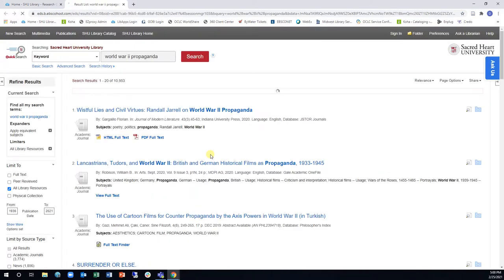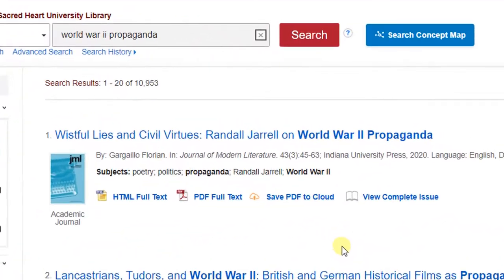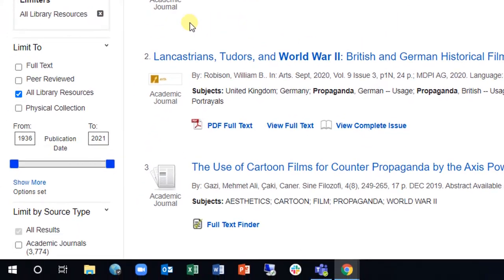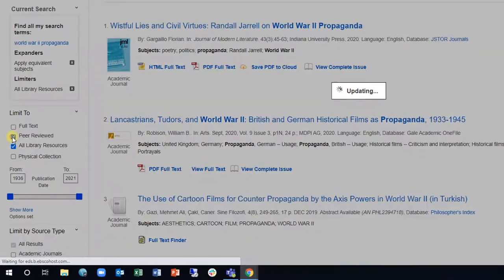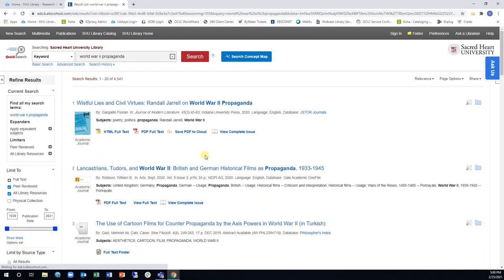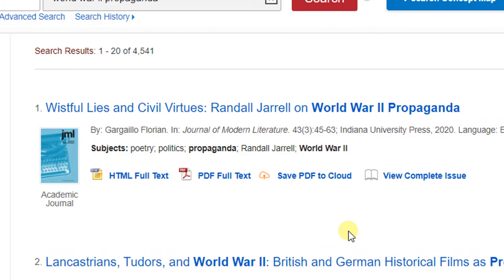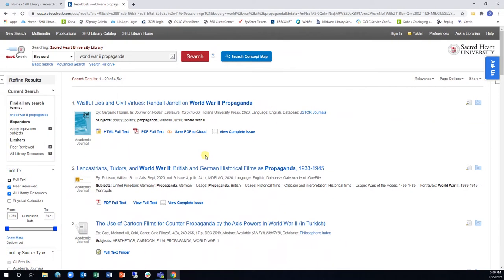Research 911- Finding Peer Reviewed Articles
In this video you will learn how to find peer reviewed articles using the library's Quicksearch.